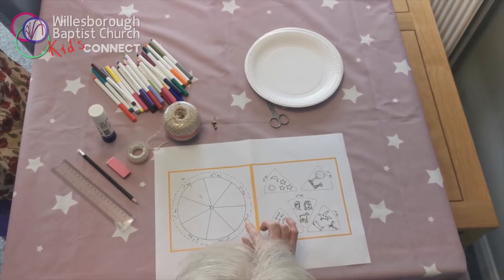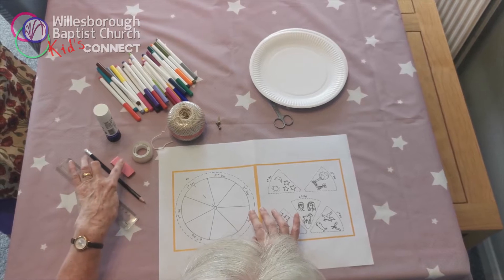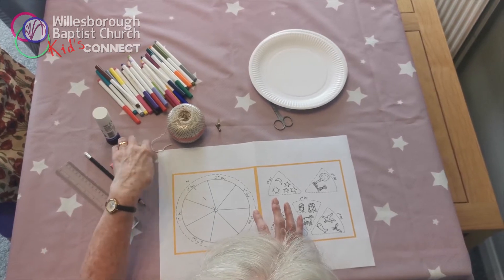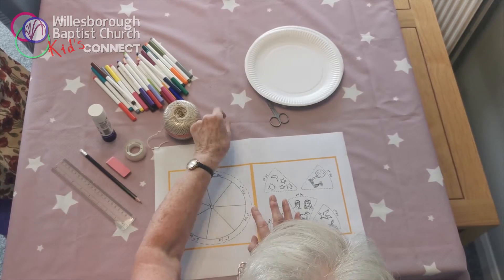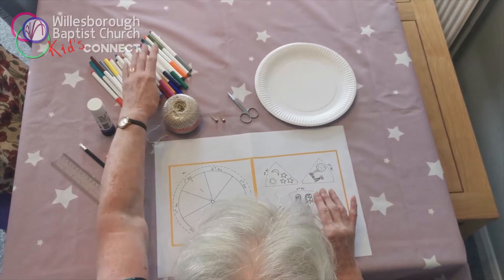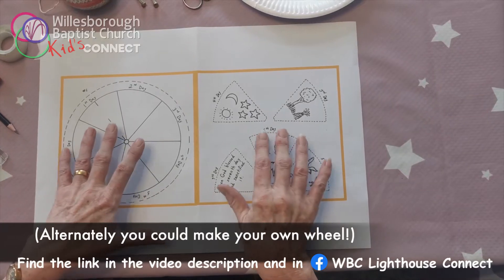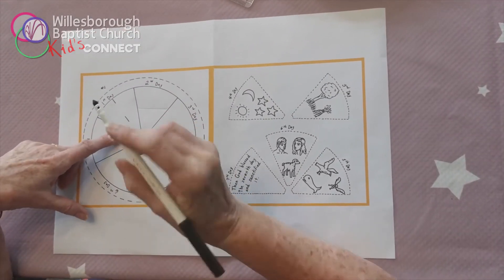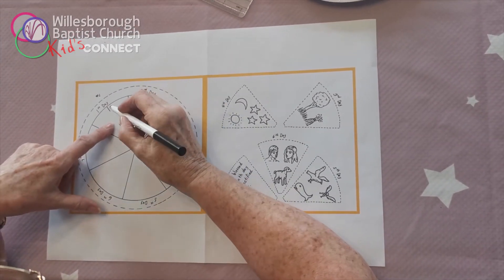Lighthouse Online - Ep 26 - 03 Craft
Craft